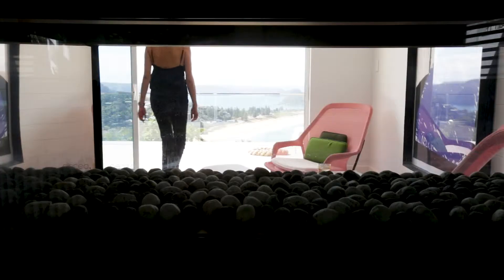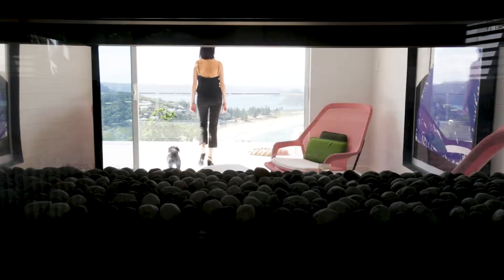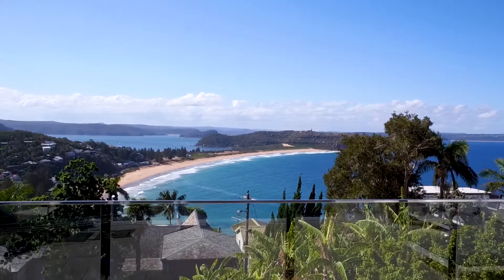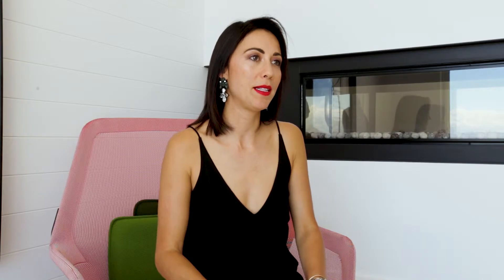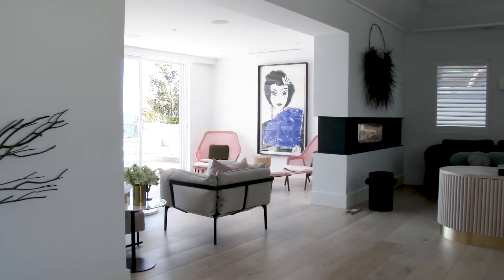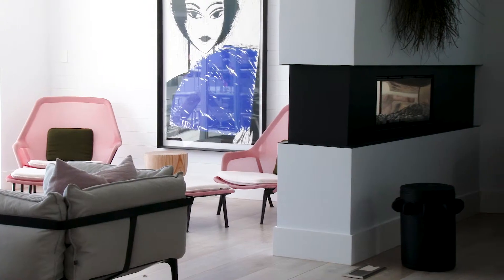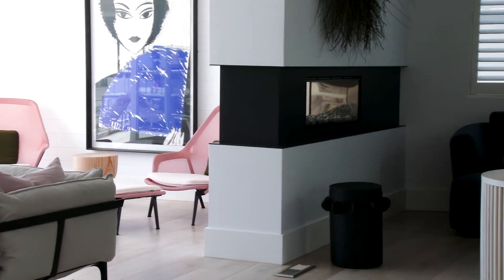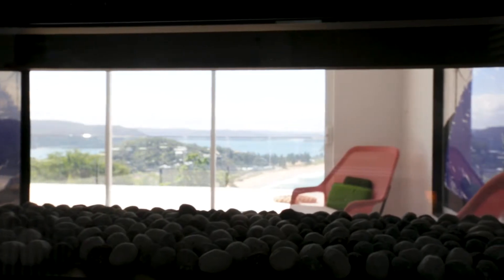Why Nina Maya chose an Escea Gas Fireplace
Reasons why Nina Maya, founder of Nina Maya Interiors chose an Escea gas fireplace for her beach house.